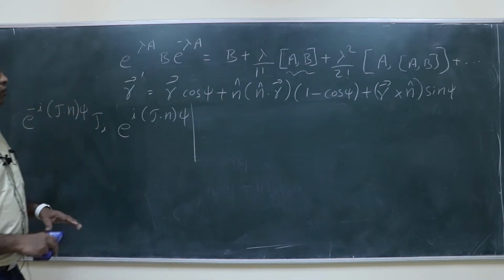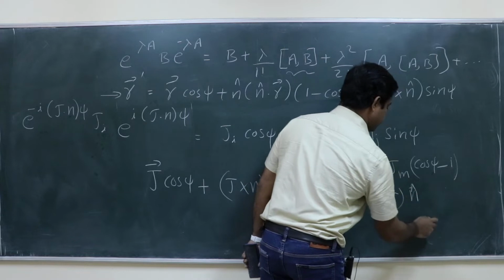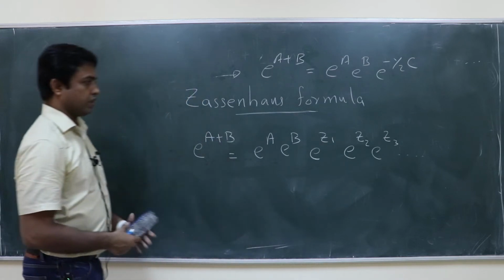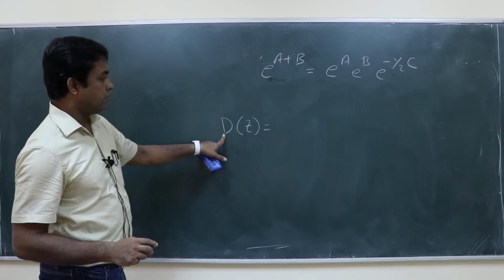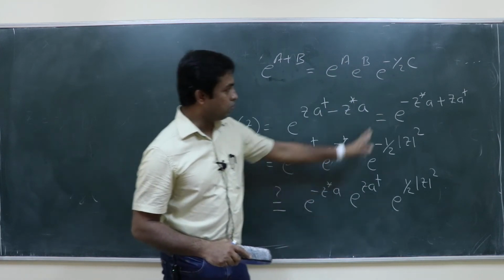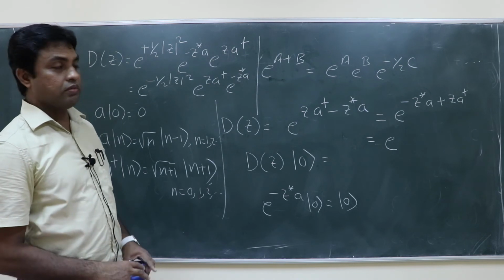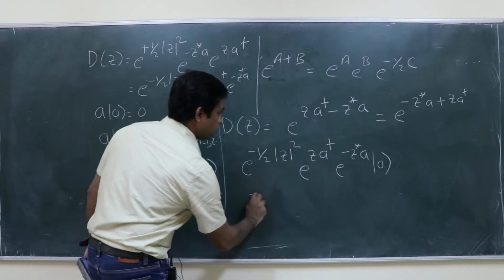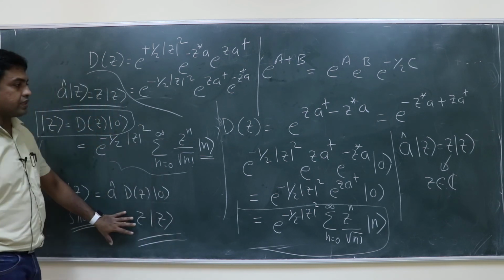Mathematical Physics Lecture24: Zassenhaus, and Baker-Campbell-Hausdorff formulas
Angular momentum and Rotation-Part 2 Zassenhaus, and Baker-Campbell-Hausdorff formulas and its application